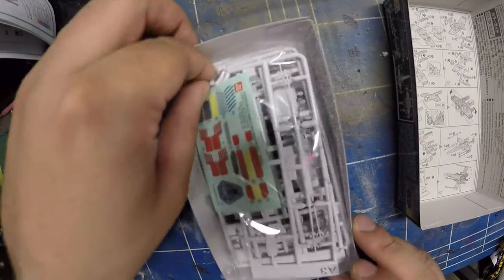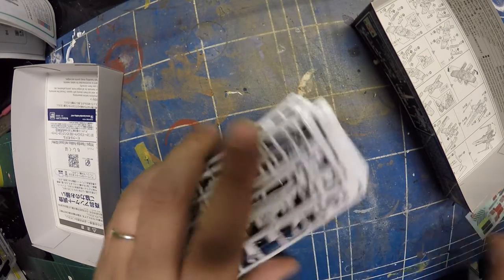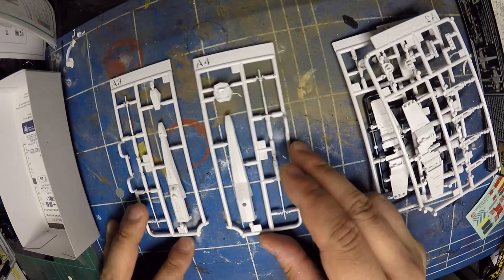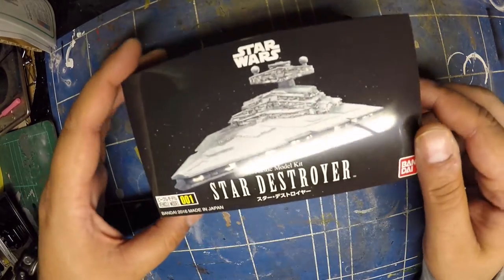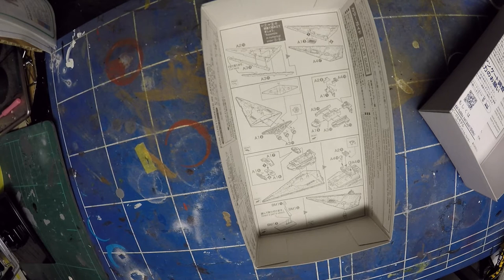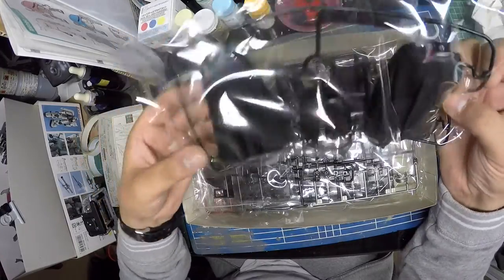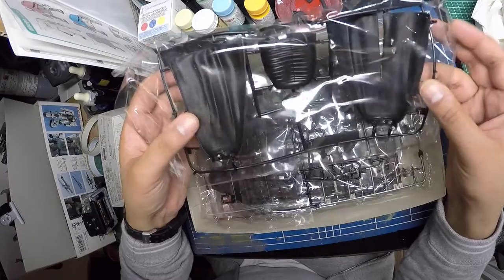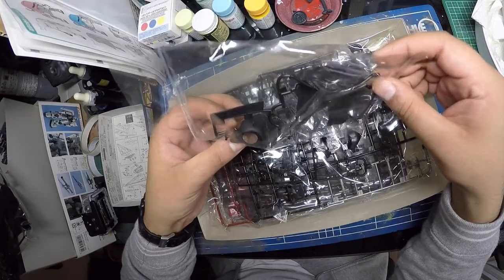Bandai Star Wars Kylo Ken and Bandai Star Wars Destroyer, X Wing Fighter